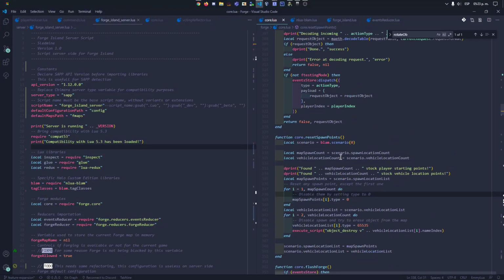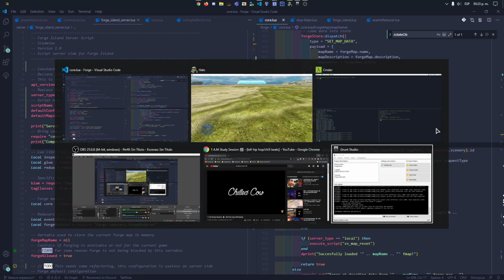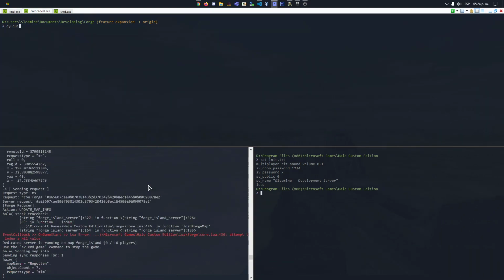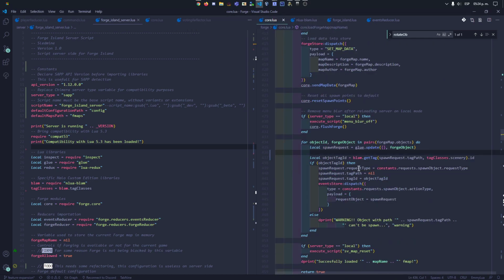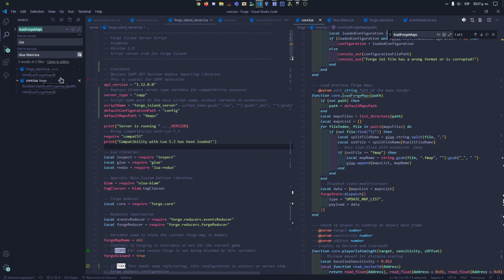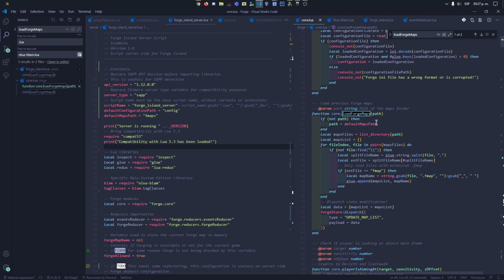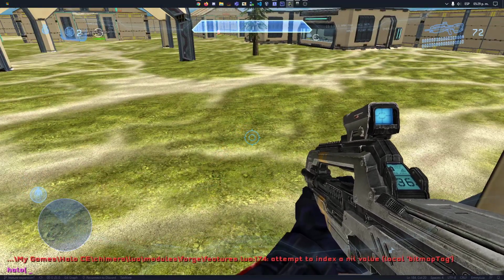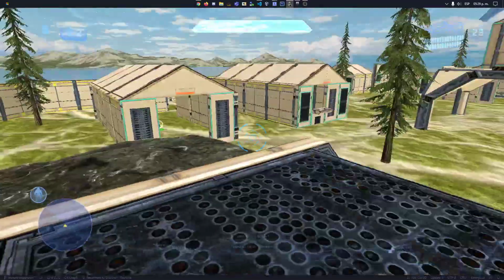FORGEVLOG | Forge for CE still in progress!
Sorry for the video bit rate I'm just trying to getting used to video recording stuff again , so apologize for the quality, I will try to edit it later, I was running out of time today but I really wanted to show you we still working on Forge.